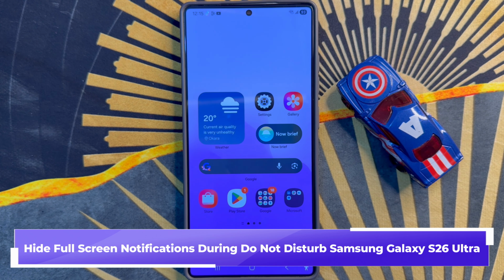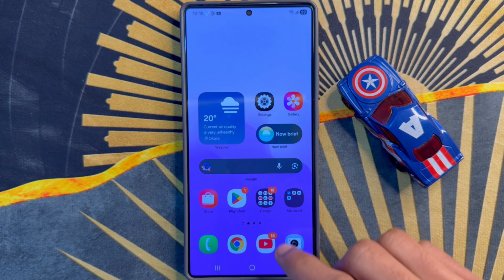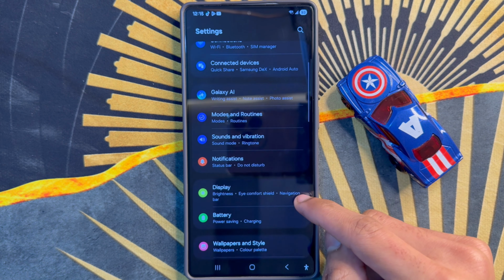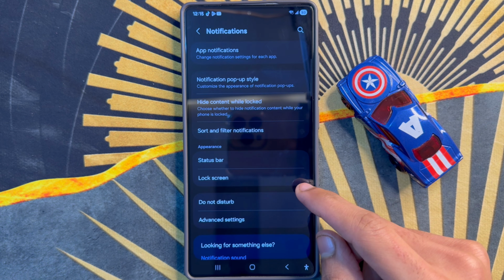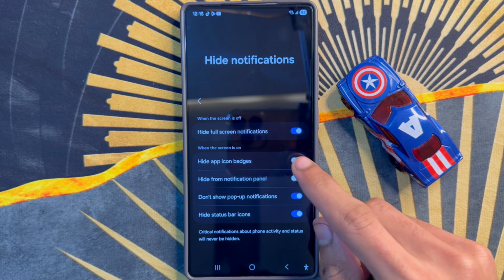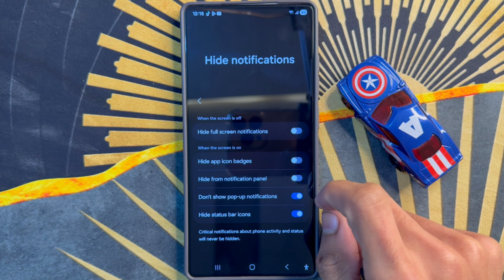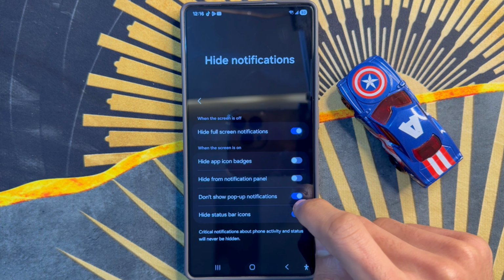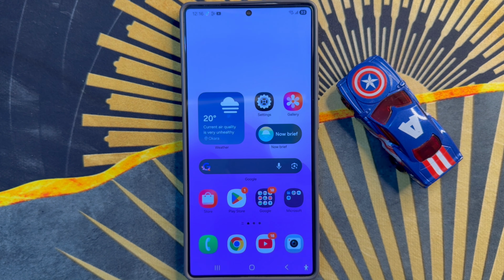How to Hide Full Screen Notifications During Do Not Disturb Samsung Galaxy S26 Ultra